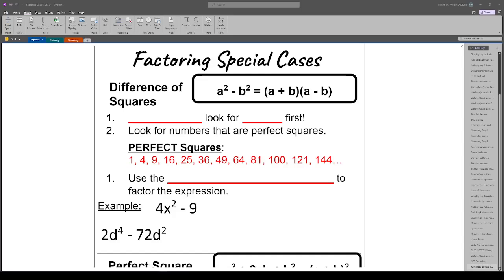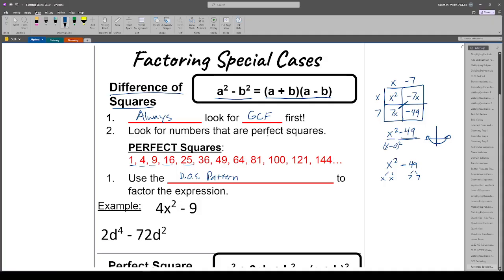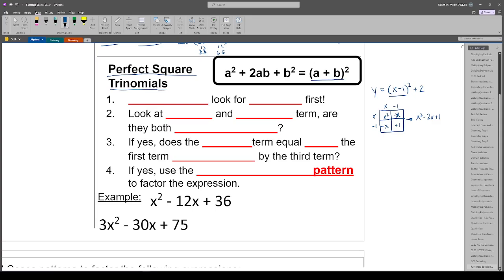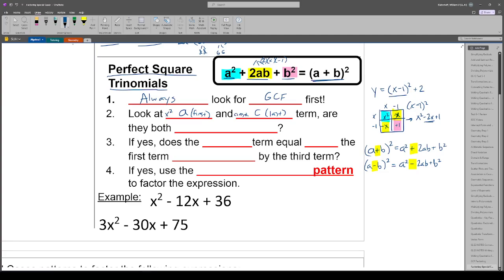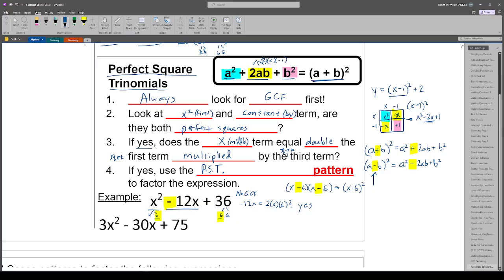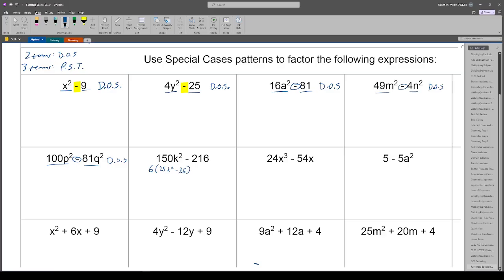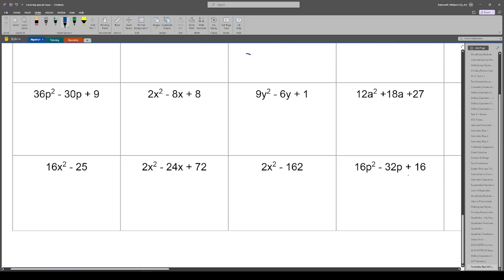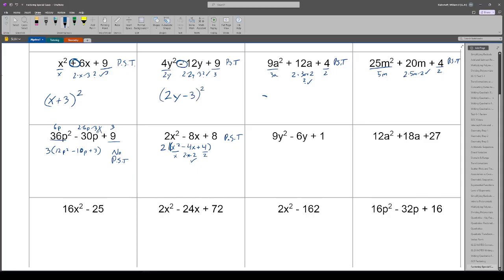Factoring by Special Cases (Difference of Squares and Perfect Square Trinomials)